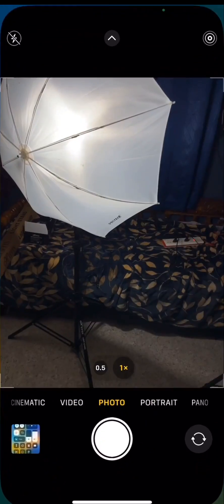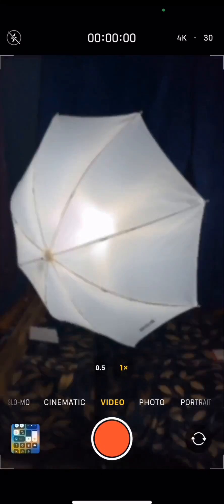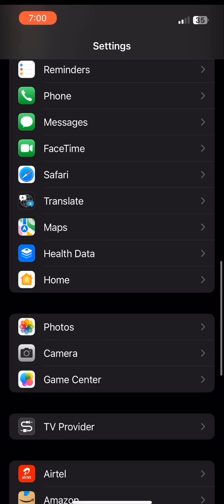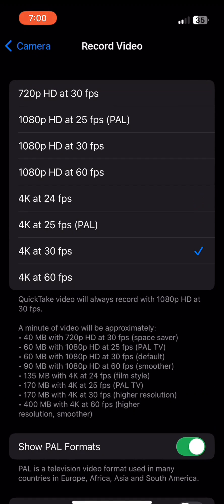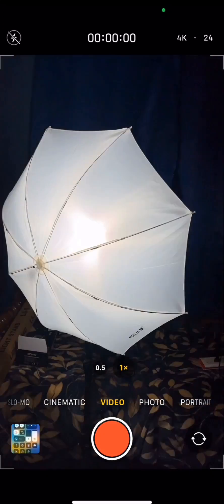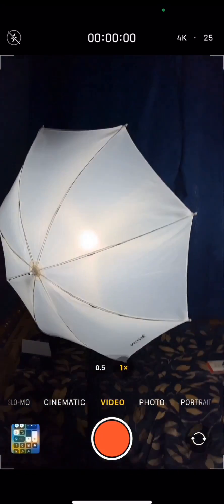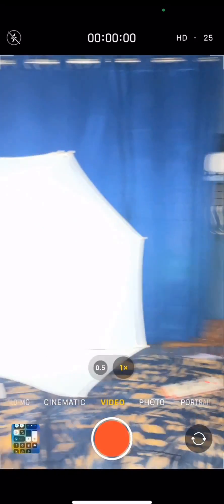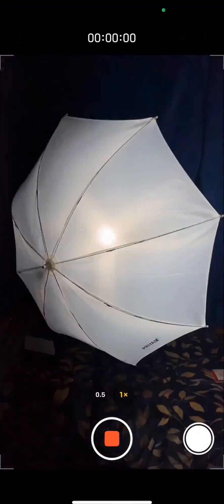Fix Camera Flickering in iPhone & Android | Camera Lights Glitch | Fix Camera Blinking Video 2023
in order to fix your camera flickering make sure your frame rate is equal to the frequency of the light source you use to take pictures aur videos.

frequency of the light source is depends upon the electricity you get.
for example if your electricity has 50 Hz frequency then the light has 50 Hz frequency so you have to maintain 25 or 50 frame rate or shutter speed to make it decent video playback.

just like that if in case the frequency is 60 GHz then you have to maintain 30 or 60 frequency of shutter speed.

make sure you always put shutter speed less than the frequency of light source to get decent video recording maybe you can understand yourself by changing video camera settings in iPhone whereas in Android it is difficult to find the shutter speed so that I recommend to use third party camera apps which has the shutter speed controls are used any pro camera applications for Android.